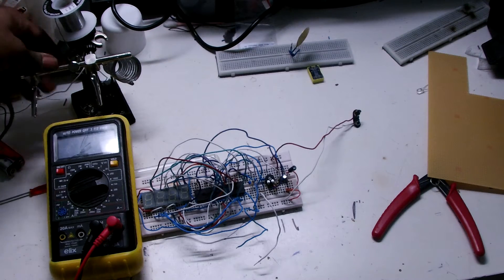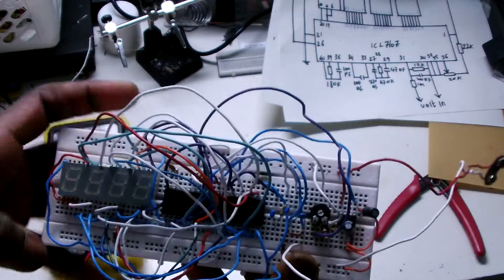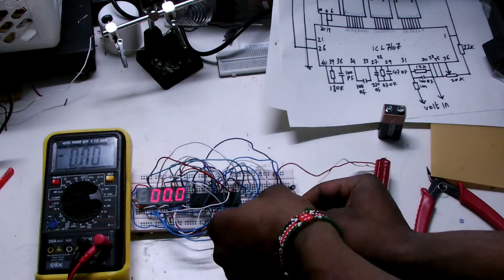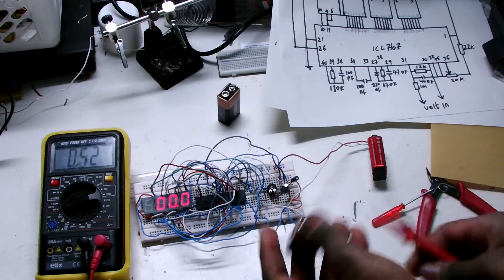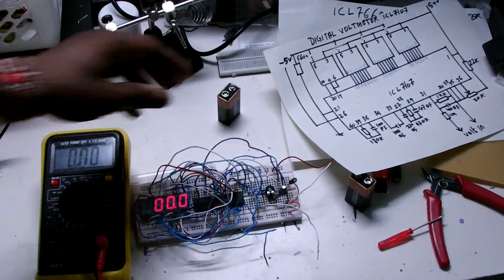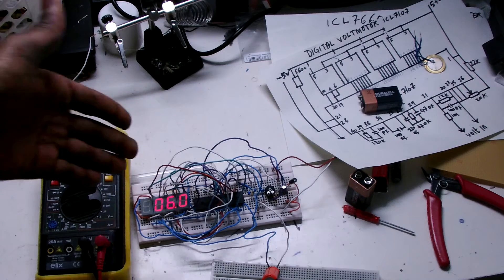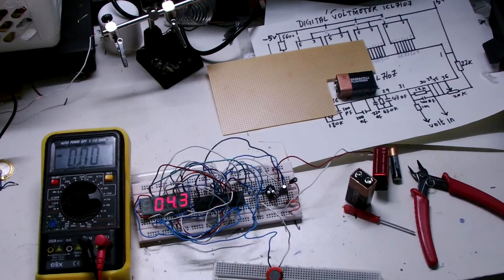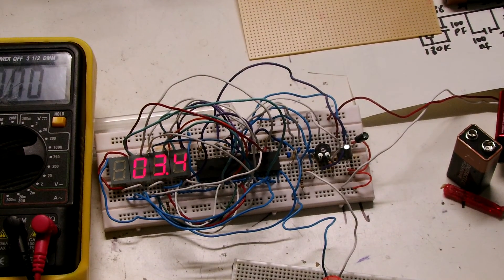digital voltmeter using icl7107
working on voltmeter
two ice used
=ICL7107
=ICL7660
=4 anode led display (7 segments)

for different voltage u need to change (R3=between pin 31 and pin 30)
0-2V. R3=0 ohms
0-20v. R3=1.2 kohms
0-200v. R3=12 kohms
0-2000v. R3=120 kohms